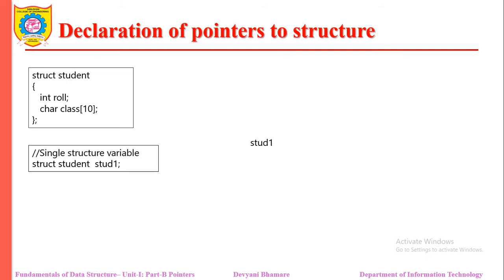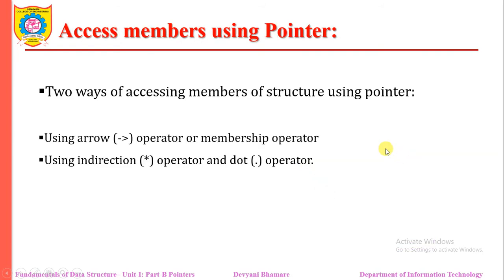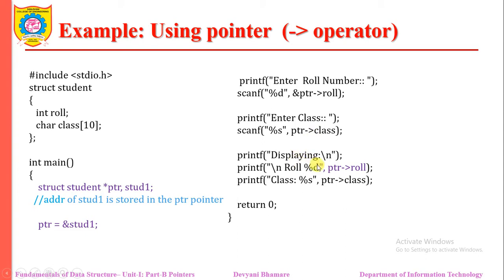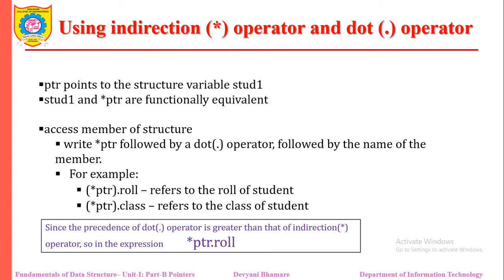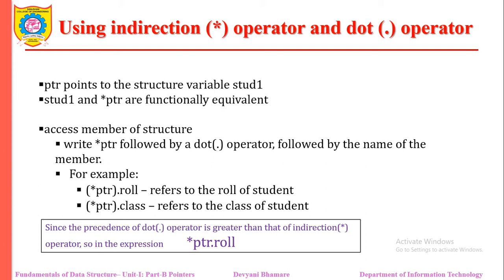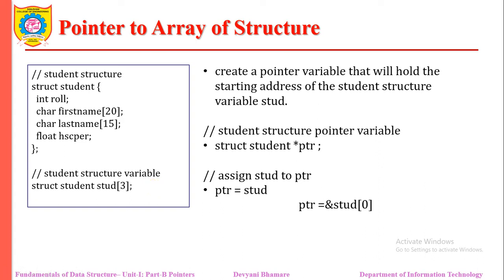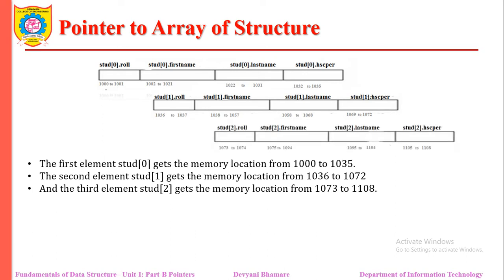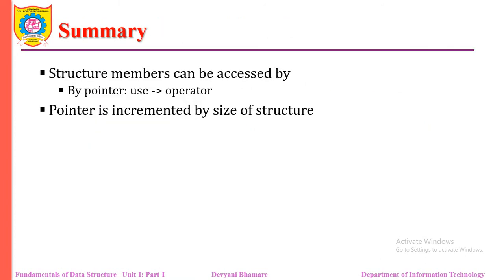Pointers to Structure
How to initialize pointers to structure? How to access members of the structure by using pointers to the structure